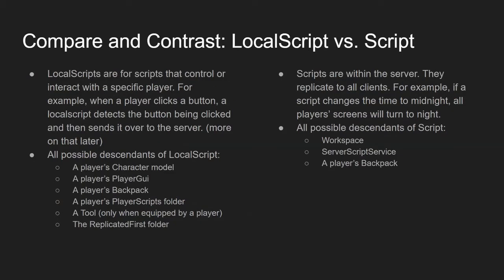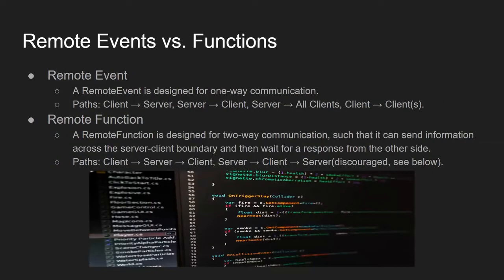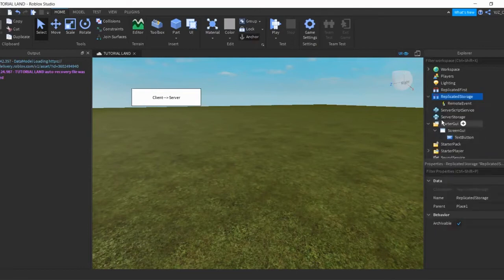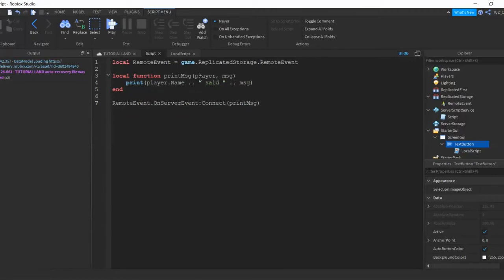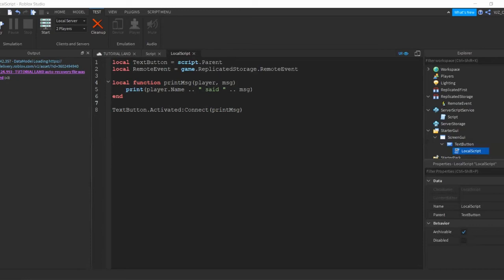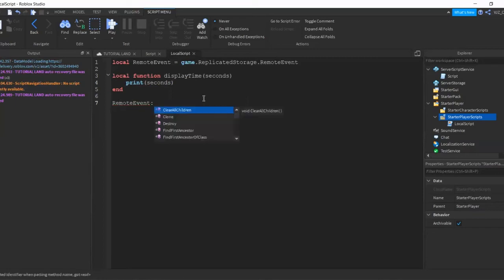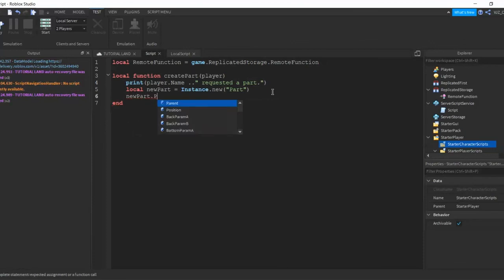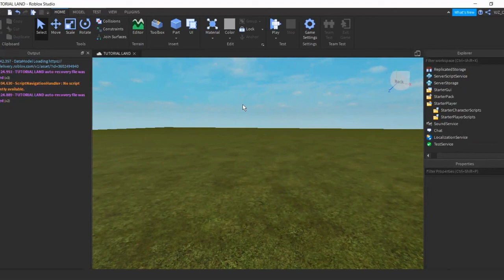Roblox's Client-Server Architecture Webinar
This webinar is designed to introduce the Client-Server Model and Remote Events to new programmers. Topics covered in this webinar: Client-Server Model, Remote Events and Functions, how to prevent exploiting in your game, and some hands-on scripting with Remote Events.

This webinar originally aired on April 30, 2020, at 4:00 p.m. EST.